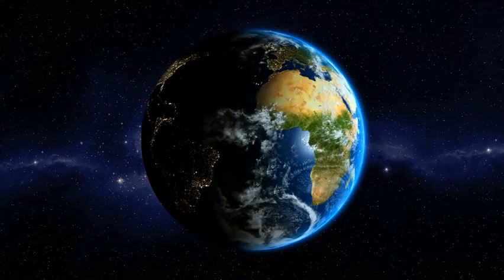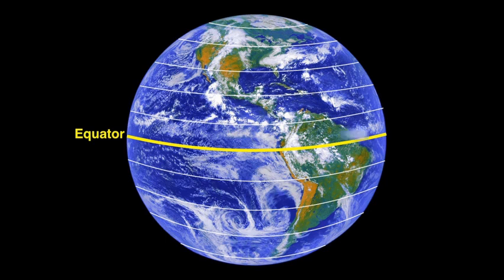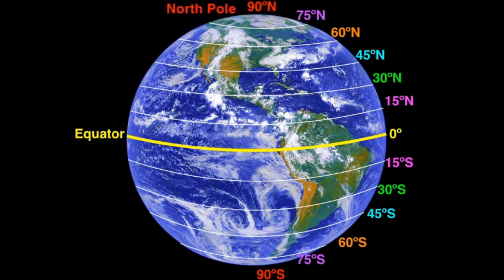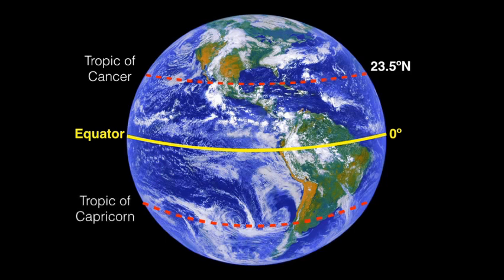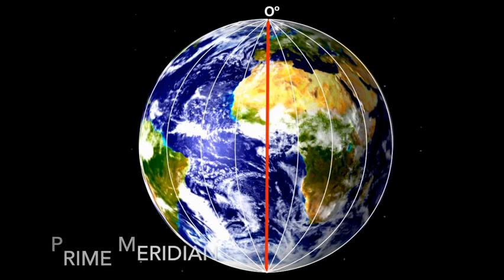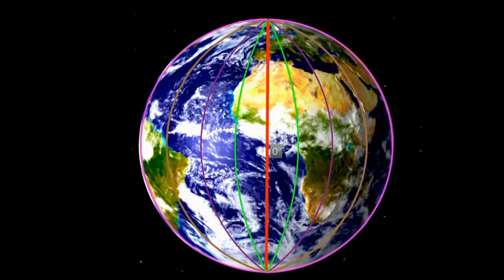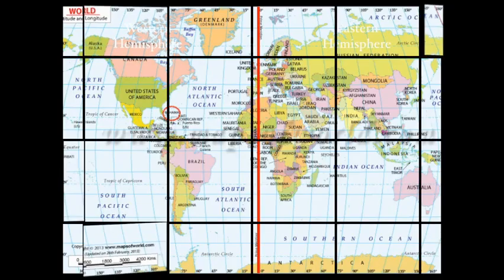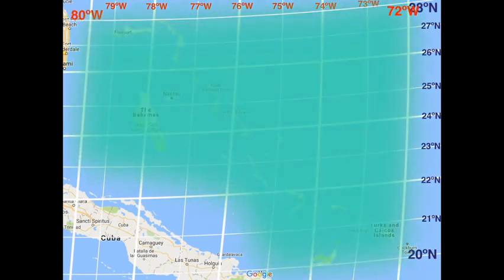Longitude and Latitude Lines (Grade 4)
Primary Social Studies
Grade 4
Geography and the Environment